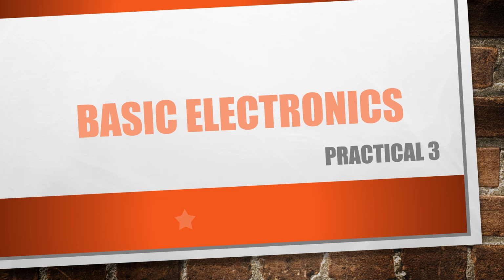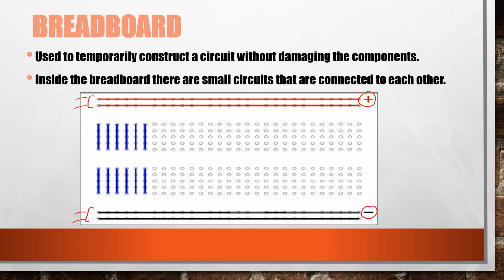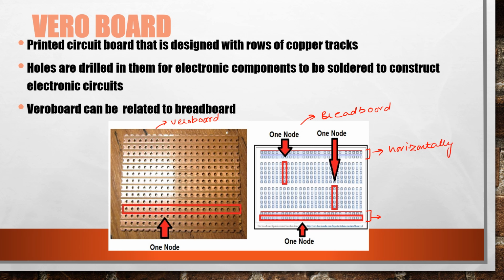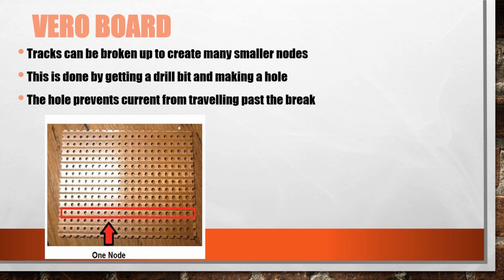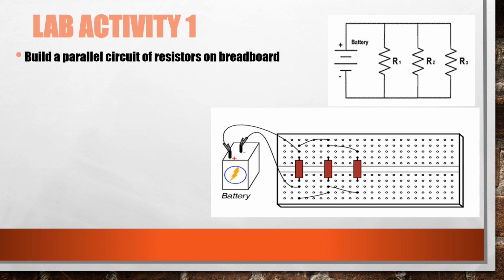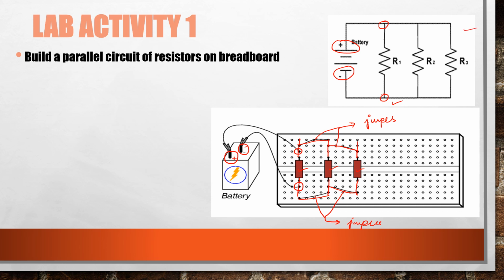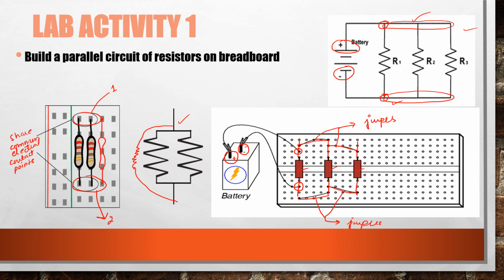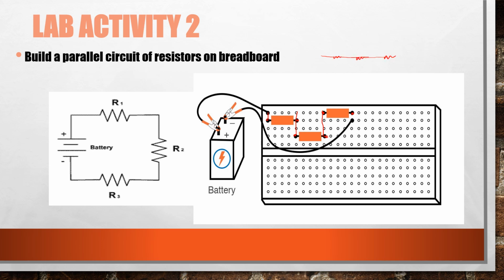Learn With Us - Basic Electronics Practical 3 Explanation (Vero Board & Bread Board)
🛠️In this comprehensive tutorial video, we will dive into the world of electronics and explore the connections of Vero boards and breadboards. In this video, you will also learn how to build circuits on a breadboard. This video will explain
💡 Breadboard Basics: Understanding the layout, rows, columns, and connection points.
🔌 Wiring Techniques: How to connect components, including LEDs, resistors, capacitors, and more.
🔋 Powering Your Circuit: Learn how to provide power to your circuit and make it functional.